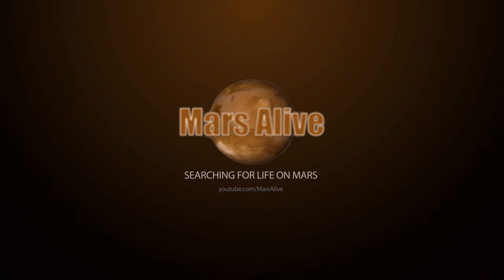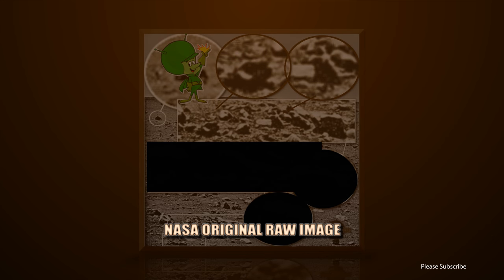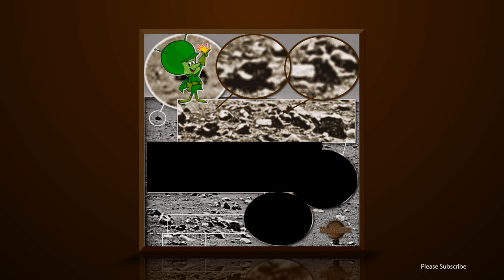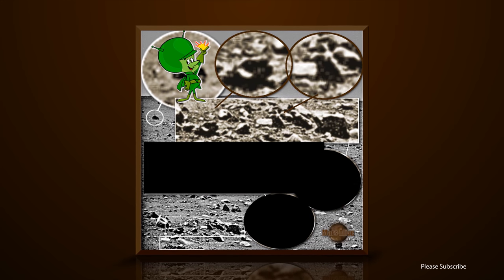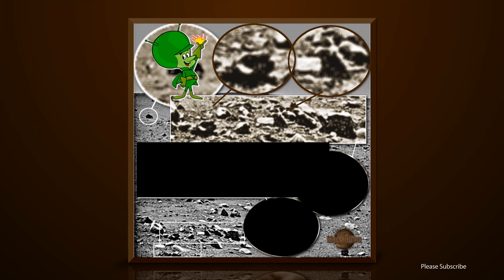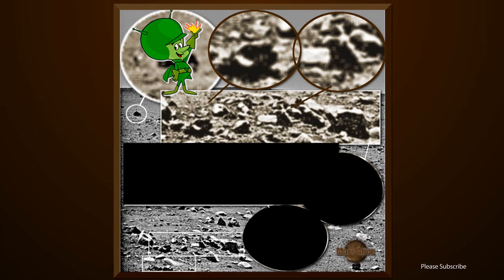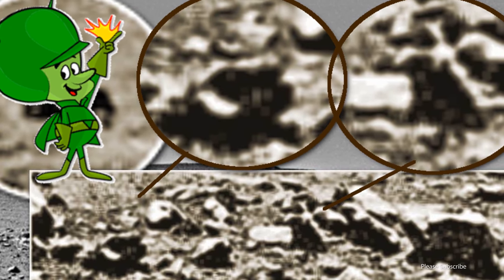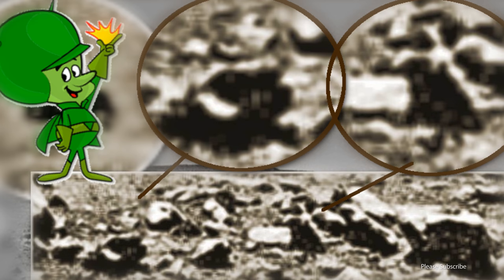Cartoon Characters on Mars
Let me know what you think about this Mars Anomaly in the comment section below.